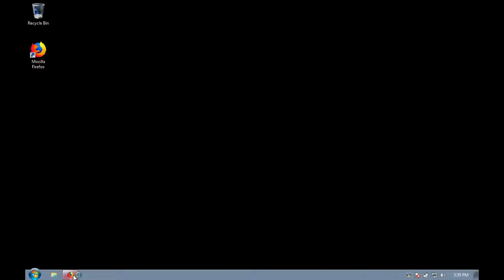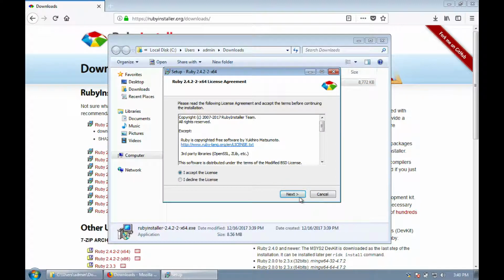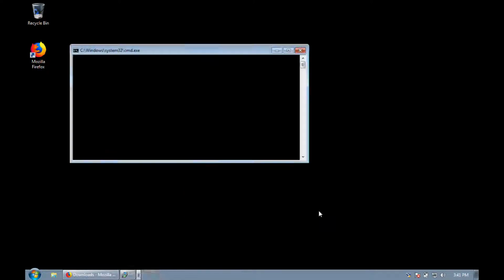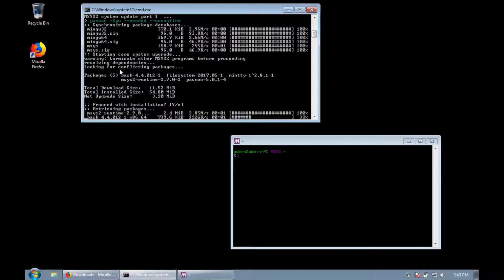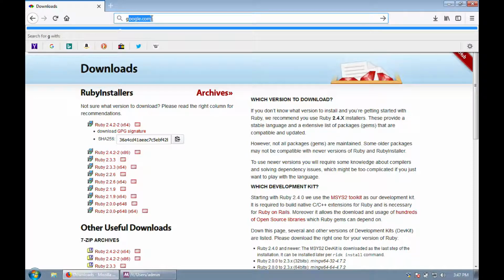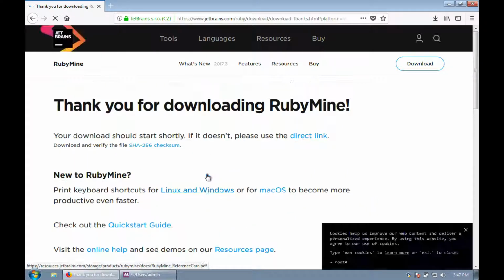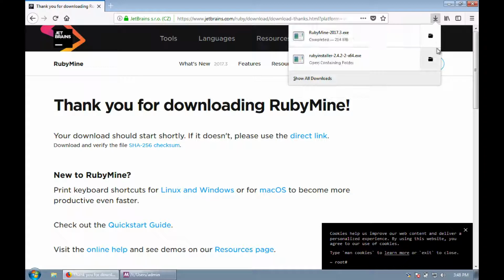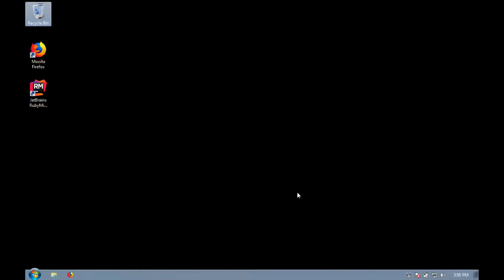Learn Test Automation for Web Applications